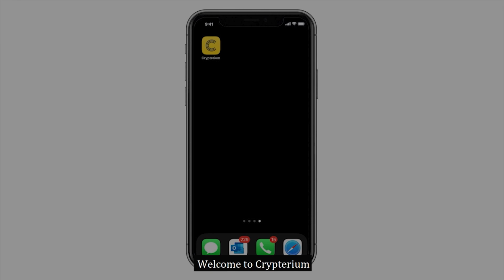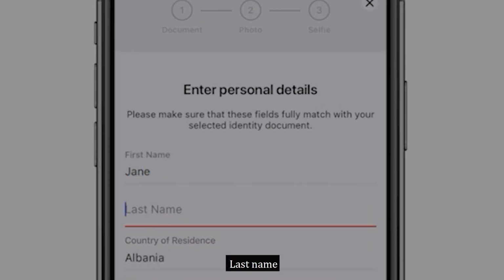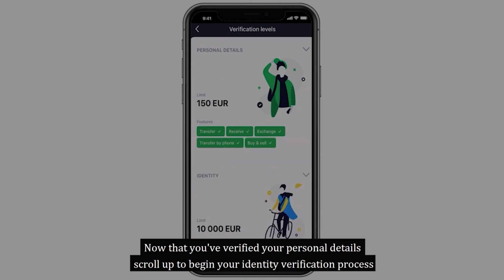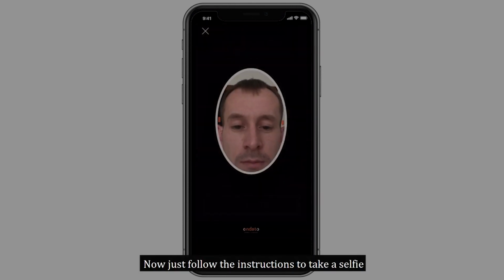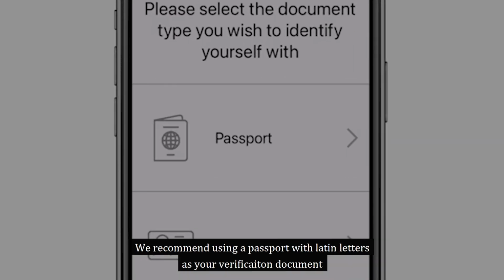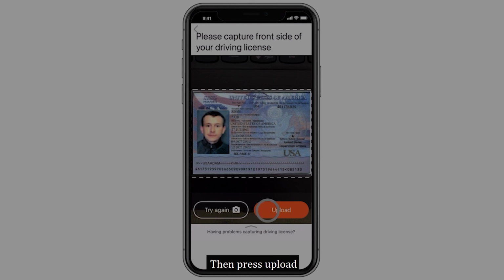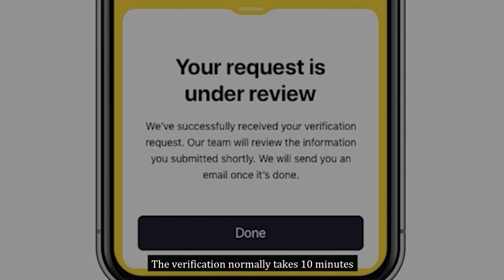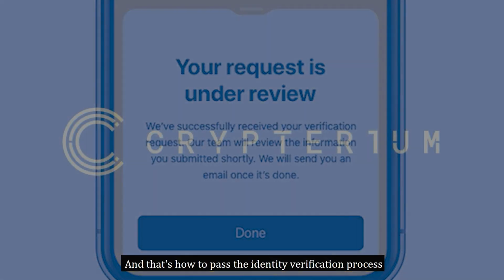How to verify profile in Crypterium App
To make the most out of all Crypterium features, you need to complete a smooth verification process. Once your profile is successfully verified, you’ll be able to cash out cryptocurrencies straight to your card or bank account, exchange digital currencies and buy using your bank card.

Follow us and stay updated. New incredible features coming out soon!